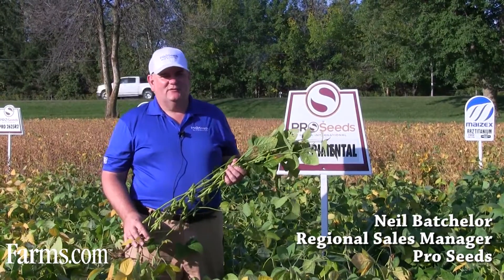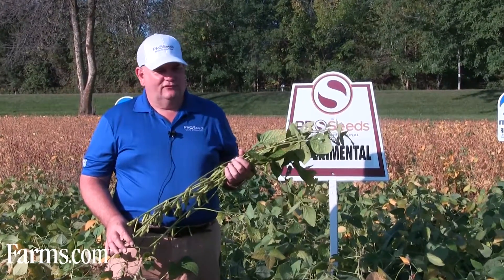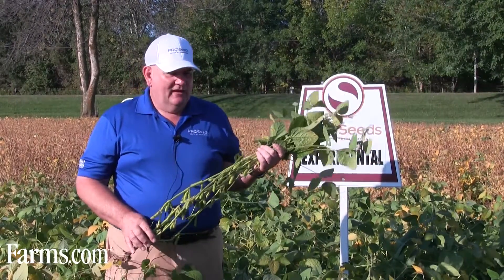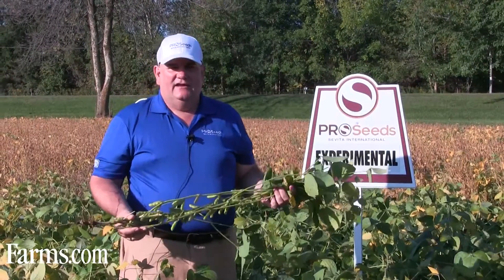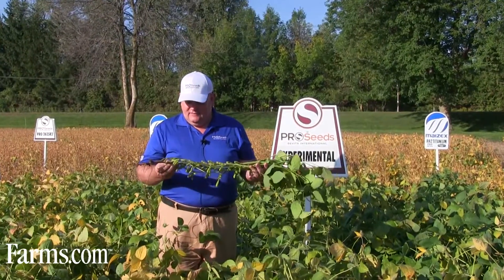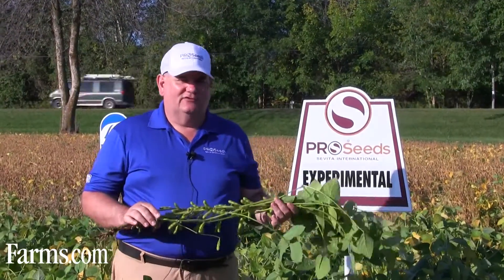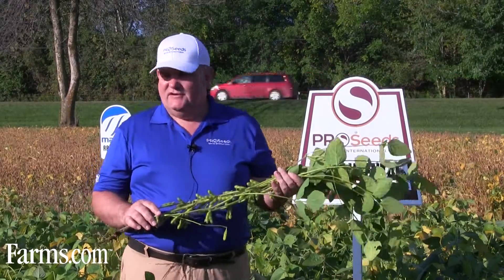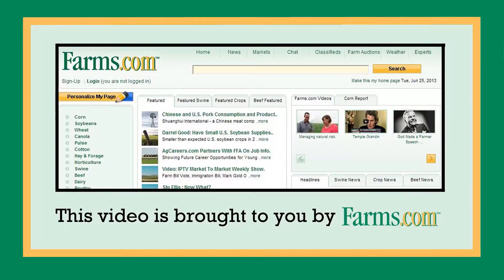PRO Seeds PRO 3175R2C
Neil Batchelor, Regional Sales Manager at PRO Seeds tells us all about